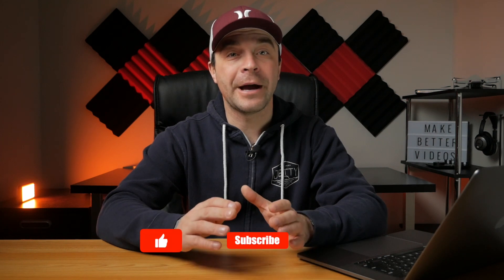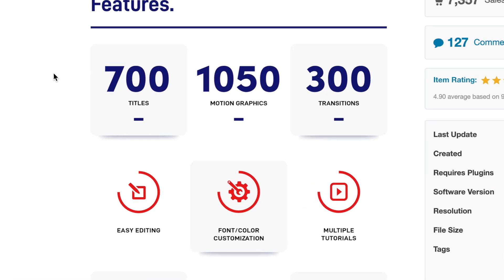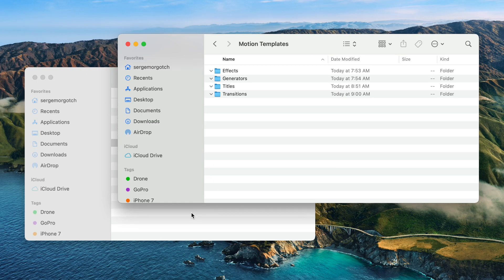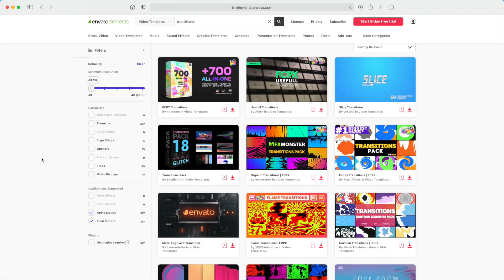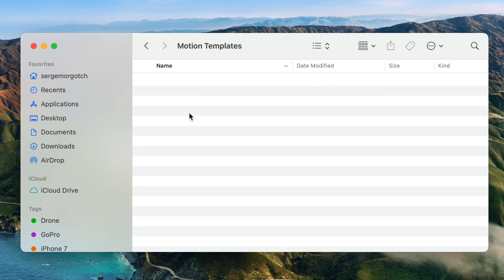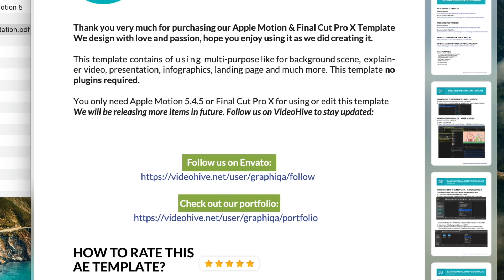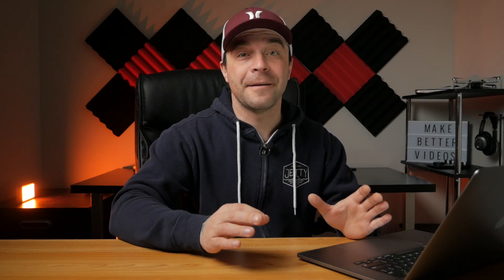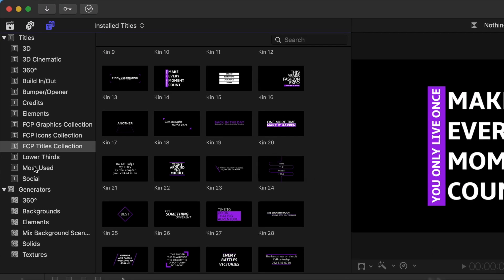How to Install Plugins in Final Cut Pro | 2021 UPDATE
In this video, we’ll take a look at three methods of installing titles, transitions, effects and generators as plugins in Final Cut Pro. We’ll start off with the easiest method, and that’s by installing plugins into the Motion Templates folder that comes with Motion 5. If you do not have Motion 5, or a Motion Templates folder, we’ll also take a look at how to create the folder structure necessary for Final Cut Pro to recognize the custom plugins. The last method discussed in this video will be installing plugins into Final Cut Pro package contents.

TIMECODE:

0:00 - Custom Plugins Overview
2:04 - Install Plugins w/Motion 5
3:37 - Install Plugins w/o Motion 5
5:15 - Install Plugins using Alternate Method
6:39 - Bonus Tip